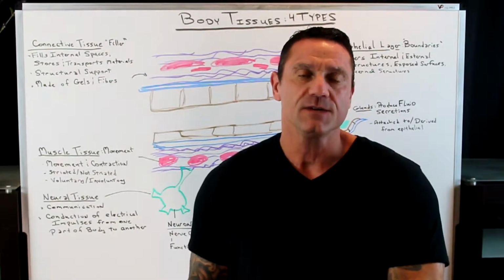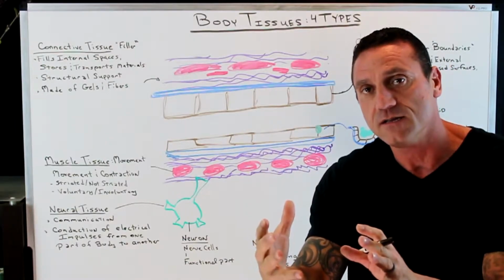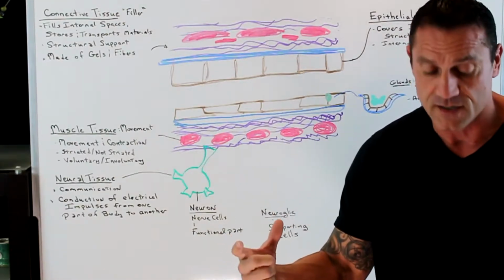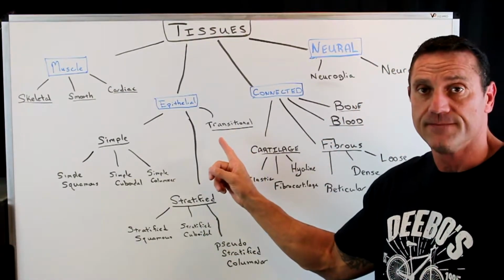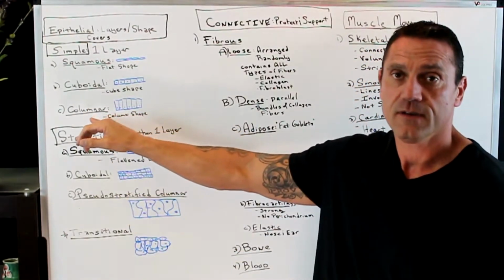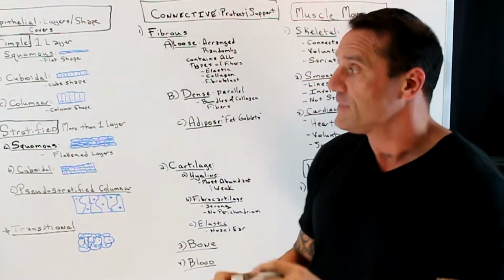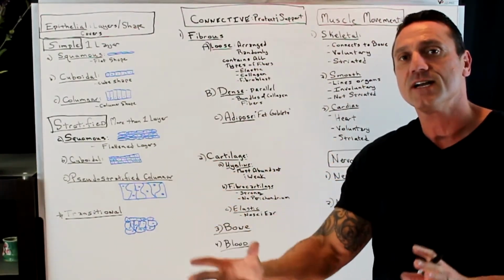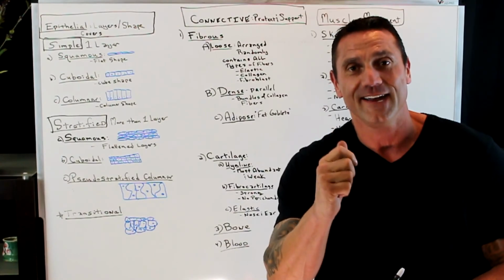4 Main Types of Tissue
Dr. Jawad discusses the 4 main types of tissues in our body.

Listen to Dr. Jawads interview on Mind Body Radio

26W276 Geneva Road  Suite C
Carol Stream, IL  60188

Dr. Jawad is a board certified chiropractic neurologist and acupuncturist. He also is a diplomat for the American Chiropractic Neurology Board, Fellow of the American College of Functional Neurology as well as Fellow of the International Academy of Medical Acupuncture. He is a Certified Functional Medicine Practitioner.